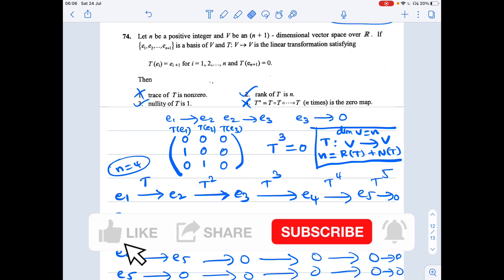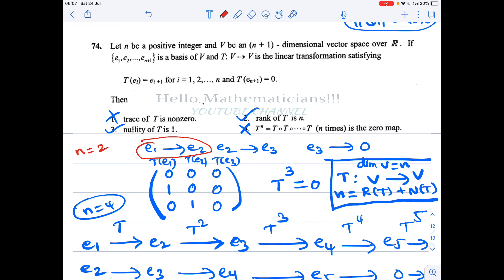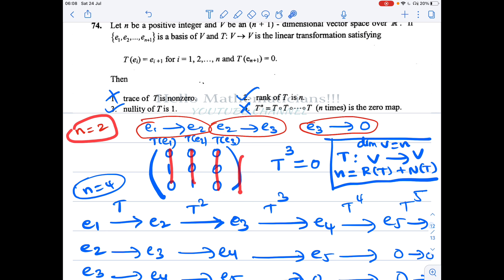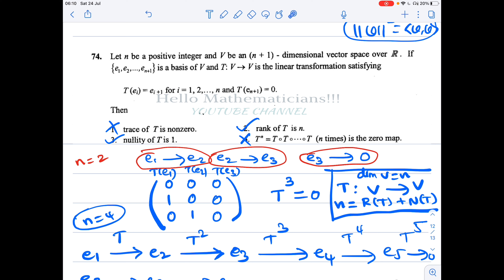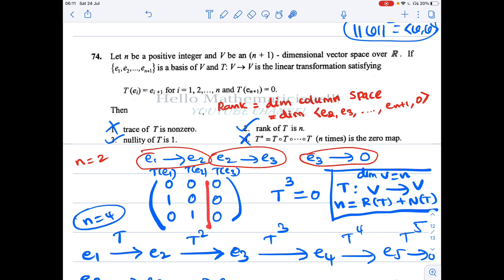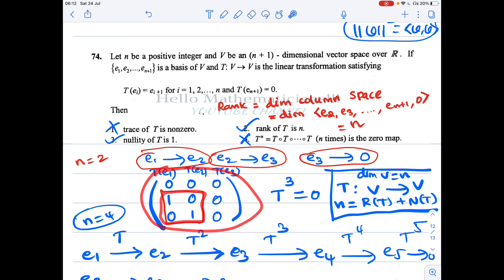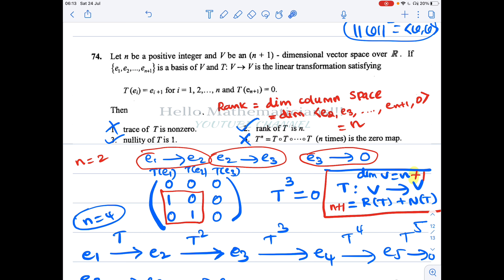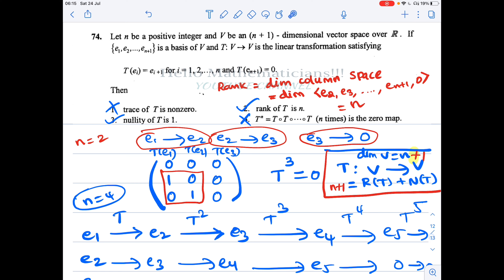A PROBLEM ON LINEAR TRANSFORMATIONS